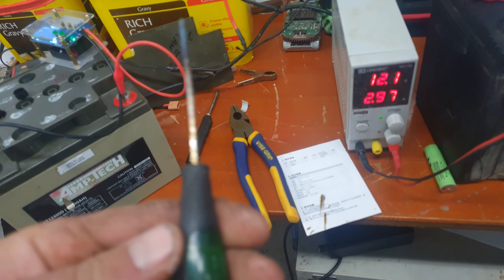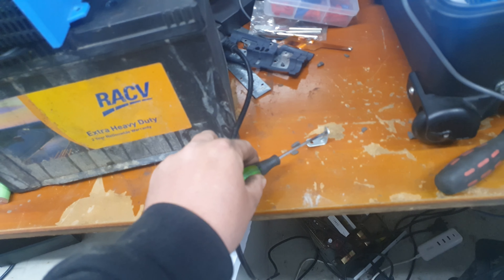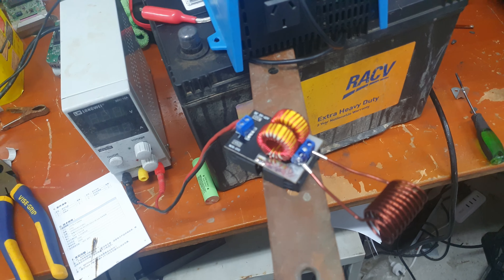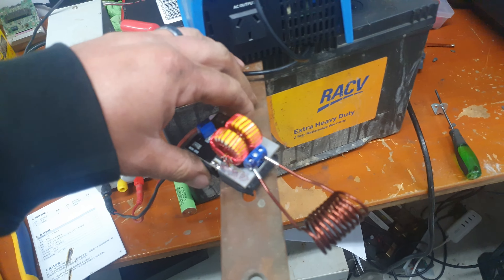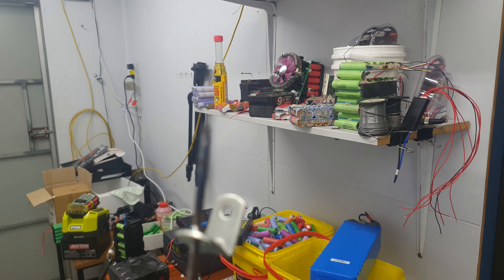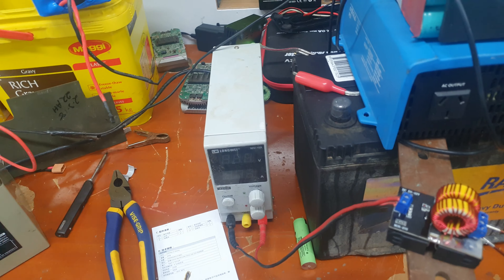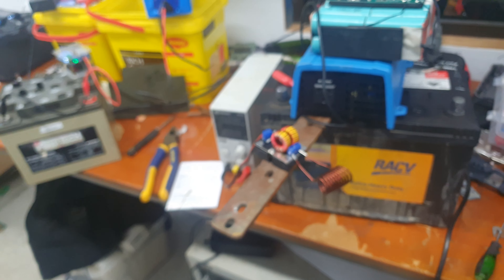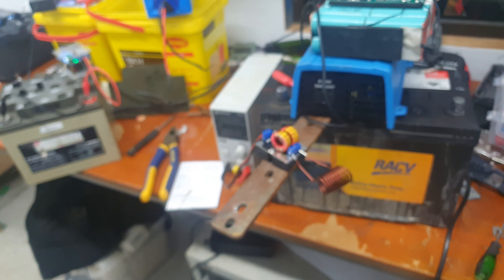Mini 12v Zvs Induction furnace kit first test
ETH 0xb81f8bf544ccadacd59d3cc521a2cdb77ef38c56
XMR 44aVNcJYrVN2LYPhb42QyJCFaciqkyMSLc1LwAnd95RdhbeLa8wpKPTWbwaVe4vUMveKAzAiA4j8xgUi29TpKXpm43BD3pt
BTC 3GSpwAwPEVE4aFs9UayWE4PwSgbC5NToWz